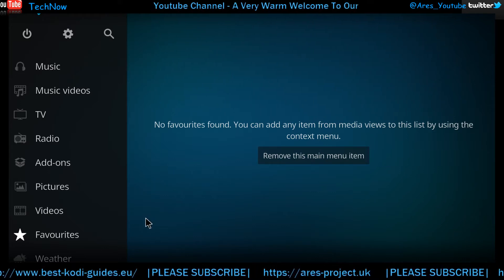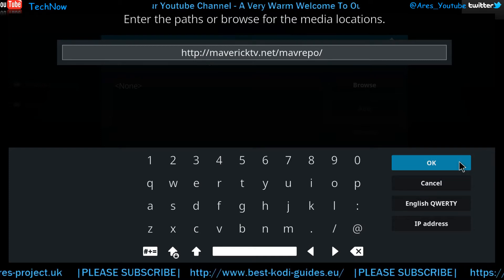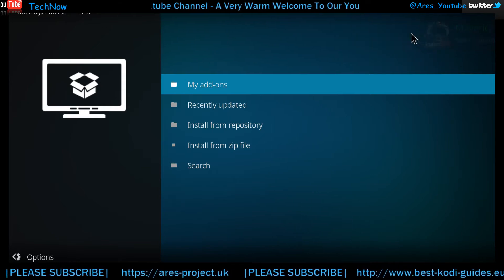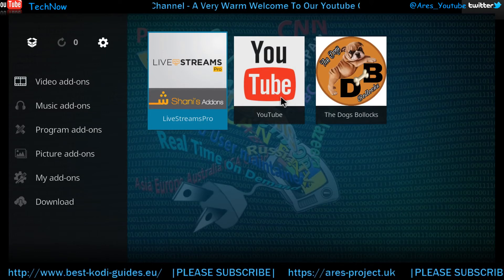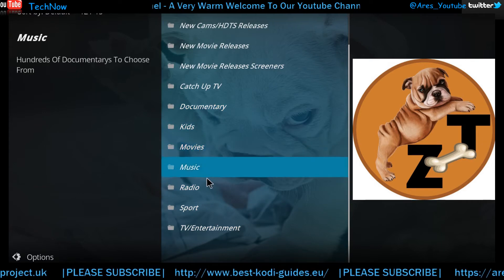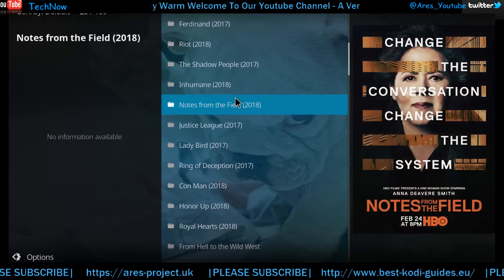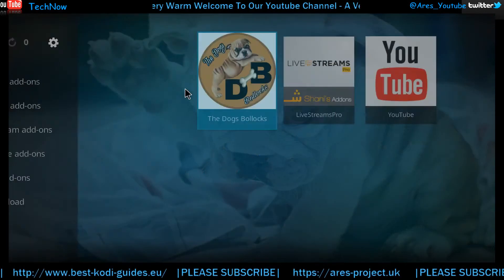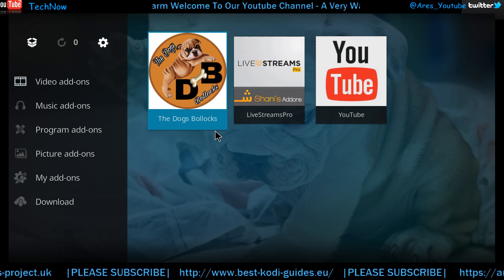The Dogs Bollocks Quick Install Guide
How To Install The Dogs Bollocks Third party Addon. A short video guide showing you how to install and use of the addon. ▬▬▬▬▬▬▬▬▬▬▬▬▬▬▬▬▬▬▬▬▬▬▬▬▬▬